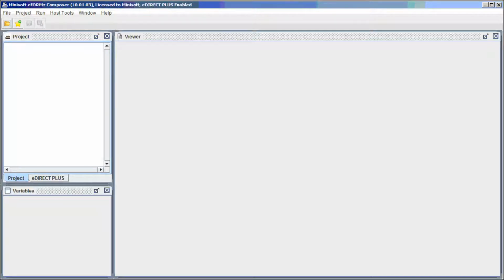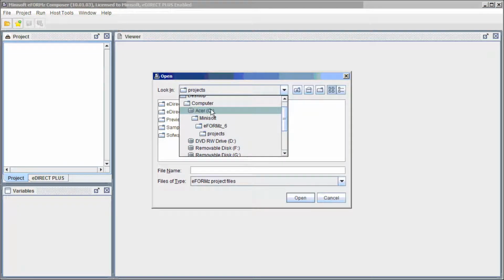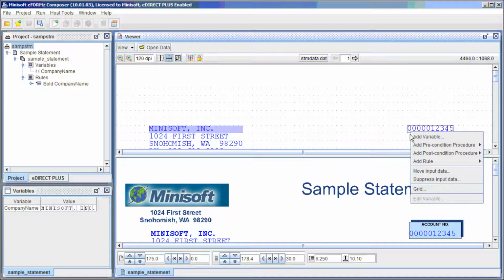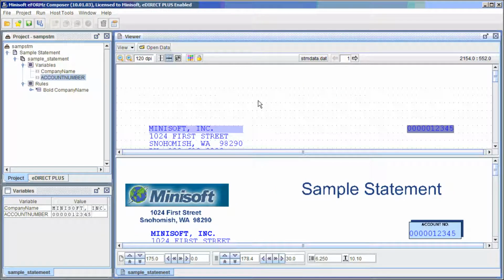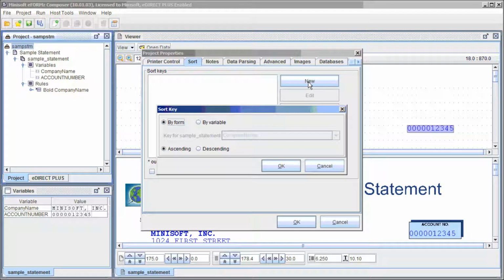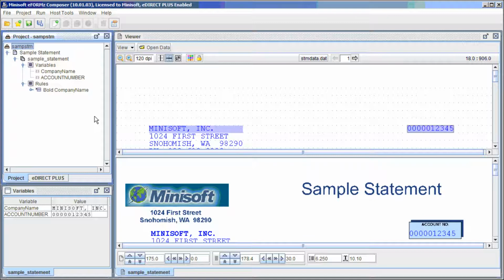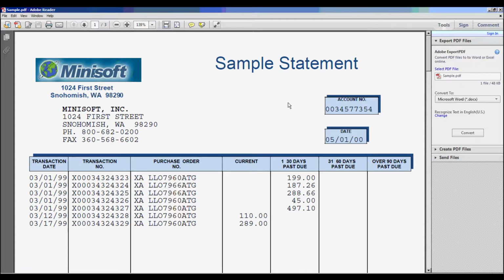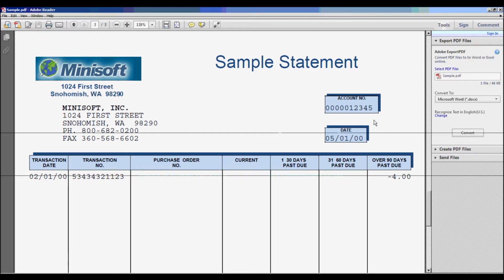Adding Page Sort to an eFORMz Project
Exploring page sort functionality in eFORMz